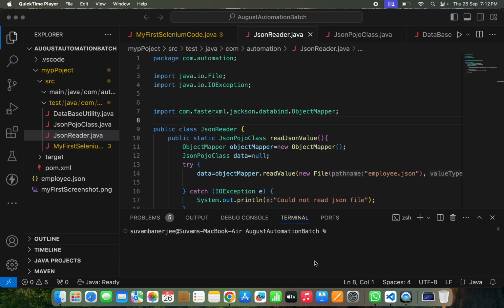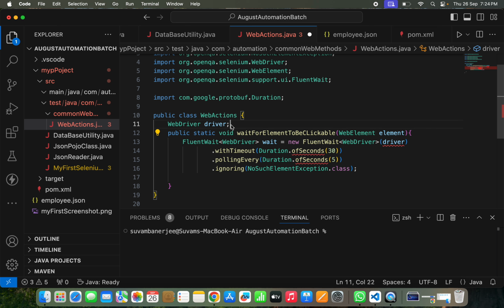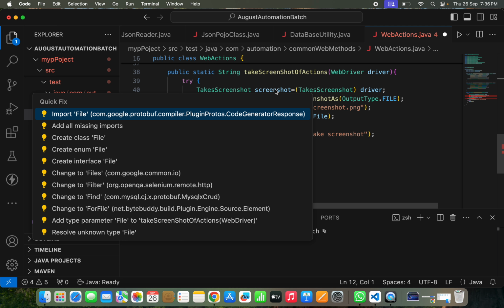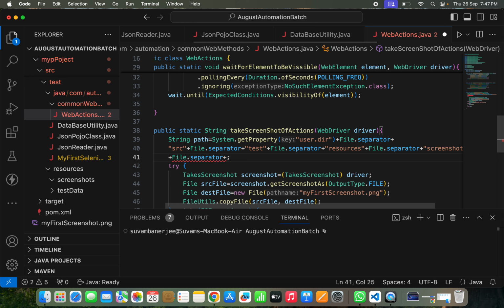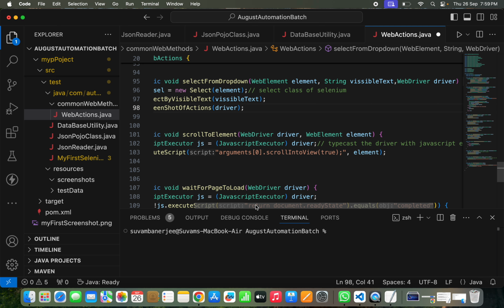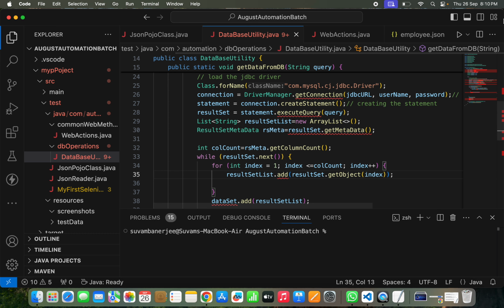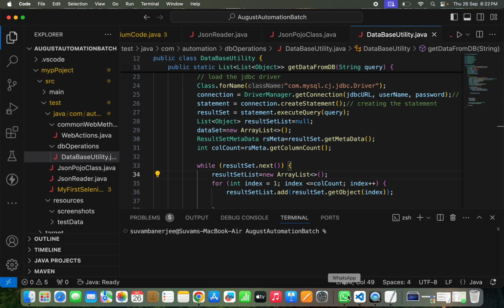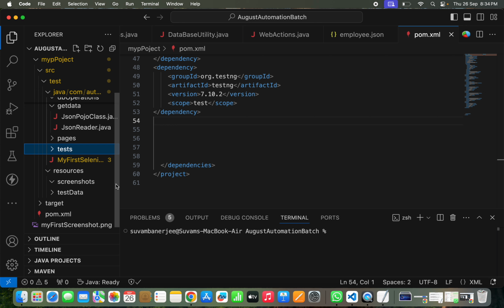August Batch Day 19 - Designing Framework From Scratch (To Be Continued)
Designing Framework From Scratch